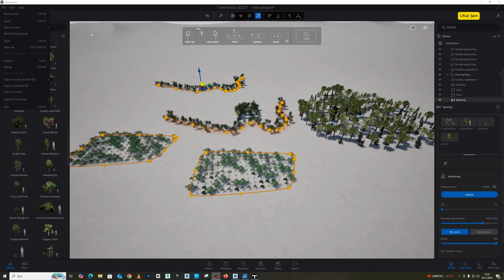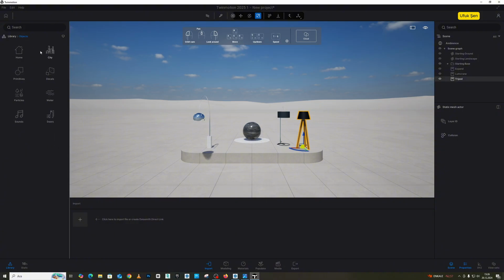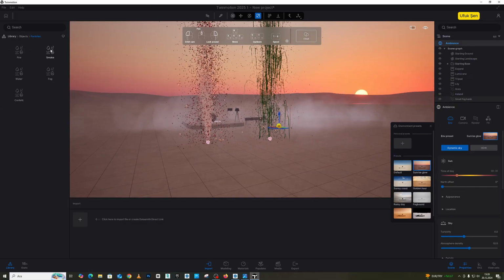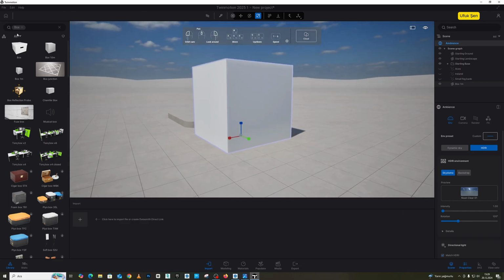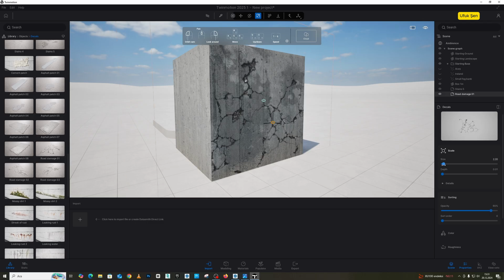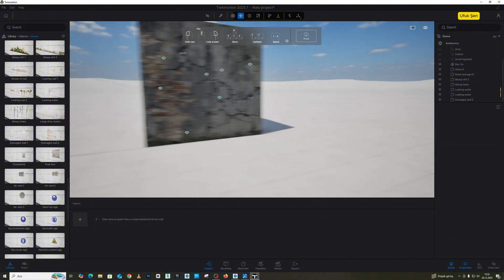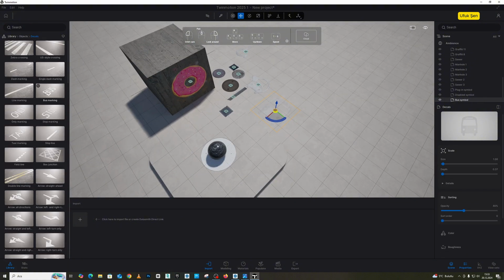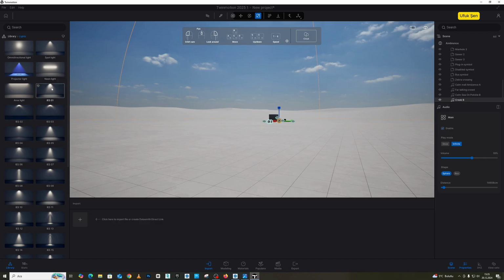How to Use Twinmotion Effectively?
If you want to learn how to use Twinmotion effectively, this video is for you! 🎥 In this tutorial, I cover everything from how to render using Twinmotion to advanced tips that will make your projects stand out. Mastering rendering using Twinmotion will help you create professional and realistic visualizations with ease.

We’ll explore user library Twinmotion, adding grass in Twinmotion, how to copy objects in Twinmotion, and how to separate objects in Twinmotion—all essential tools to speed up your workflow.

For SketchUp users, I’ll guide you through twinmotion with SketchUp and the skp to Twinmotion process. You’ll also learn how to work with section in Twinmotion and how to separate materials in Twinmotion for more detailed control over your scenes.

To navigate and present your designs better, I’ll show you twinmotion zoom to object, two point perspective Twinmotion, how to move around in Twinmotion, and how to use the twinmotion surrounding features effectively.

Finally, we’ll wrap it all up with a Twinmotion 2023 walkthrough tutorial so you can practice and apply what you’ve learned right away.